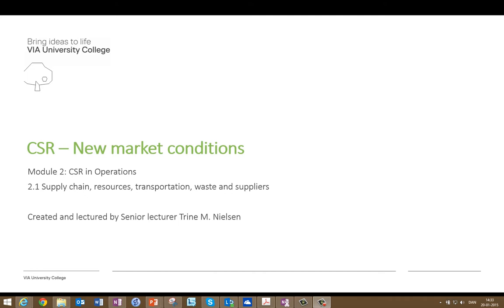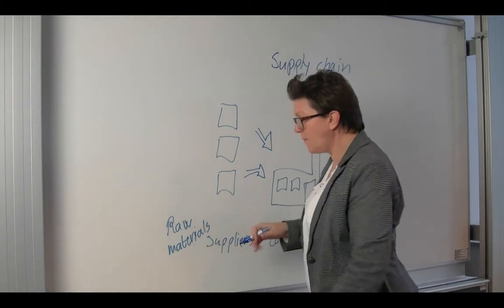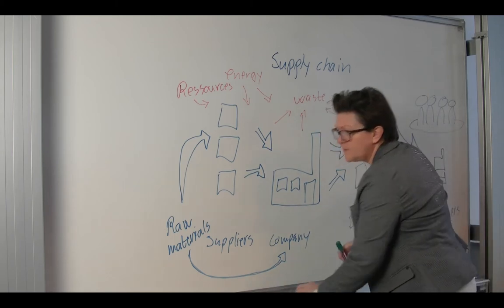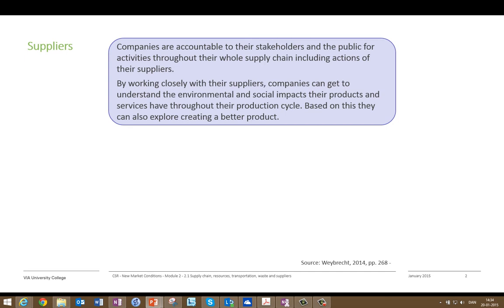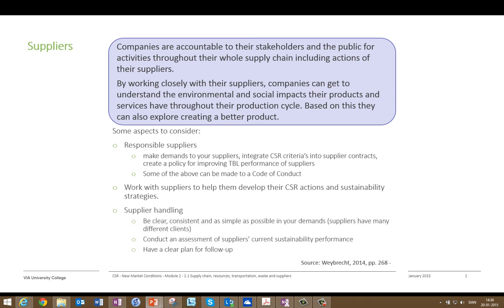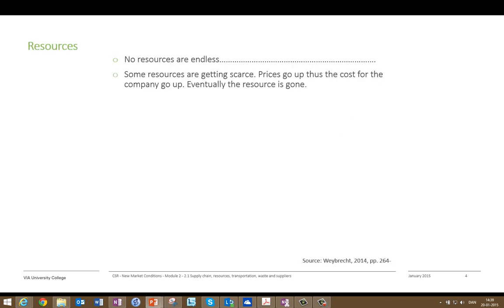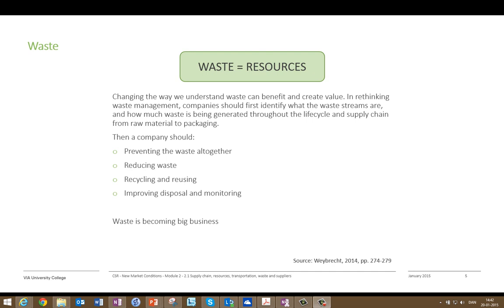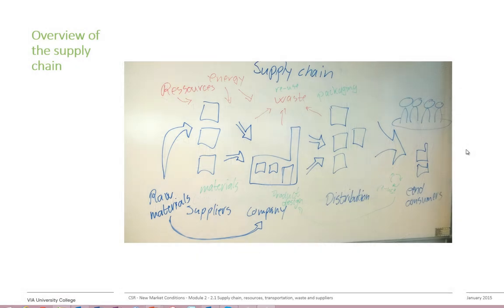Sustainability and Supply chain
Some basics about how sustainability in relation to the company's supply chain.